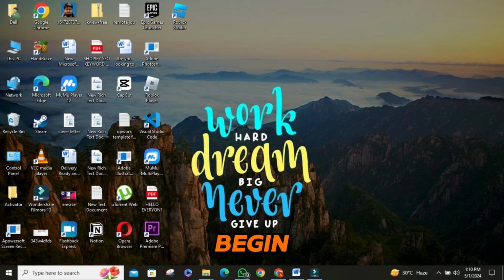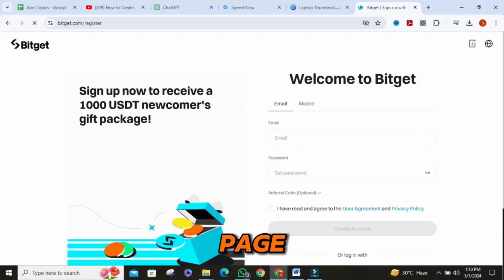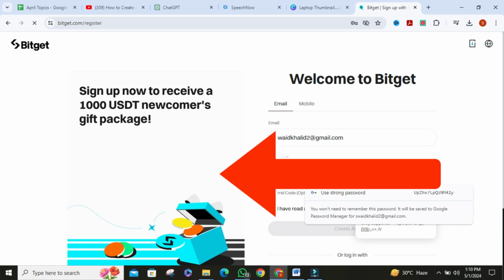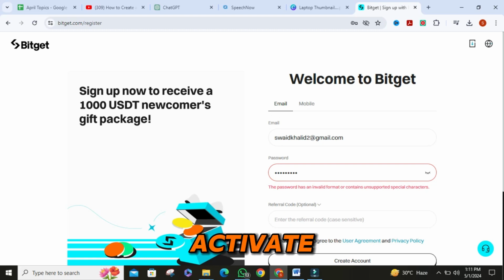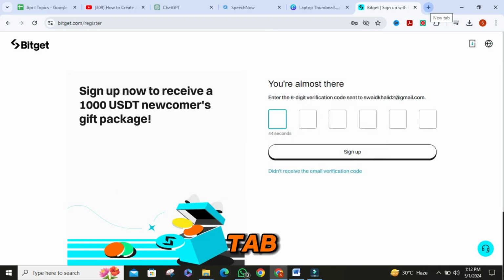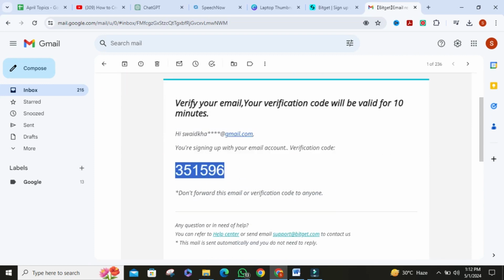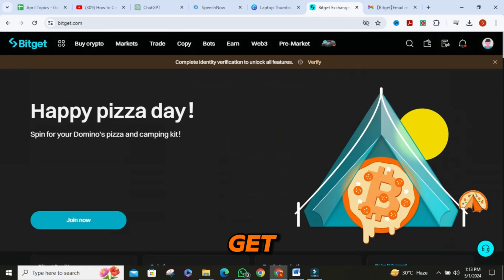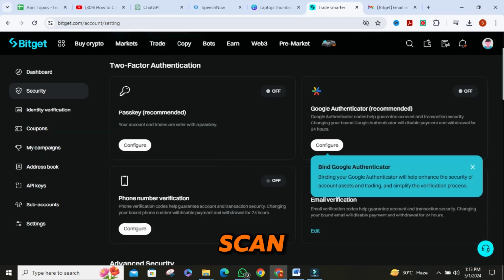How To Create BitGet Account | Signup Bitget Account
Unlock the world of cryptocurrency trading by learning how to create a BitGet account! Our step-by-step tutorial guides you through the signup process, ensuring you're ready to dive into the exciting world of digital assets. Say goodbye to confusion and hello to seamless account creation. Start your journey with BitGet today!